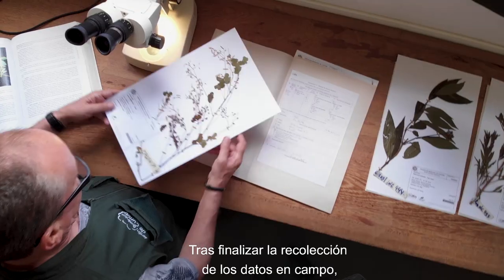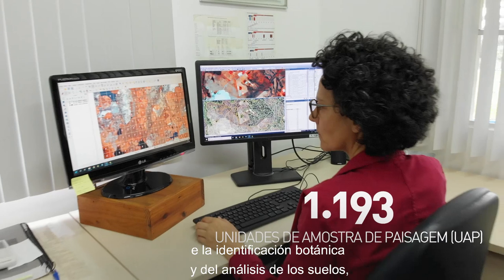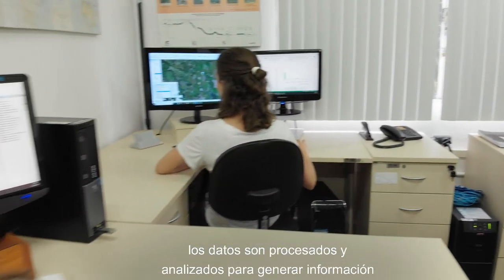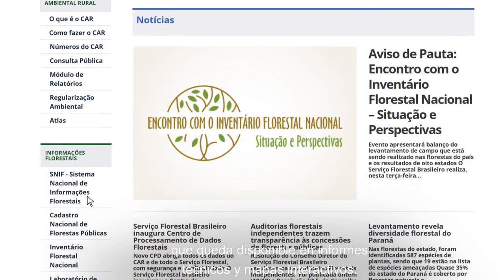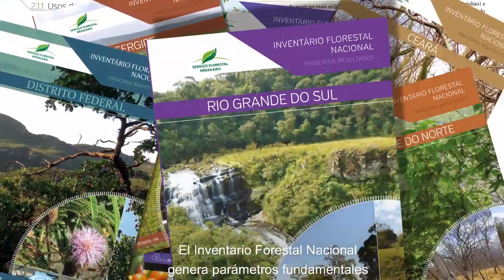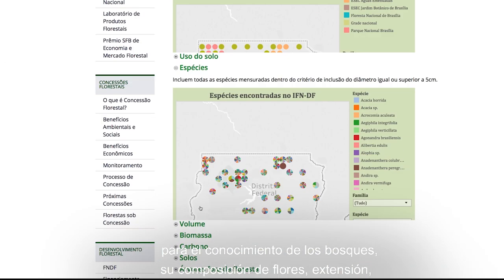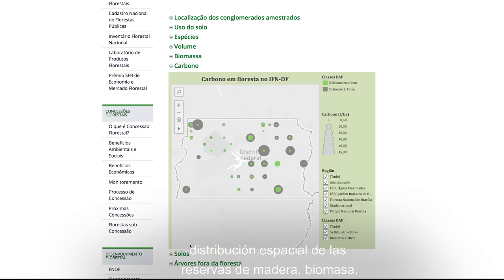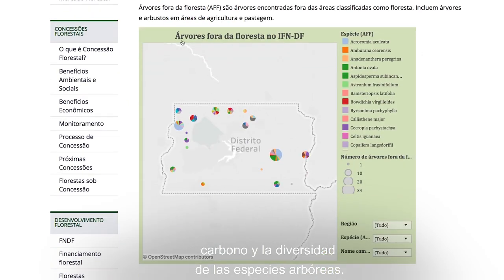Inventário Florestal Nacional (subtítulos en español)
IFN | 🍃El Inventario Forestal Nacional produce informaciones detalladas sobre las condiciones de los bosques brasileños, como la estructura, composición, salud y vitalidad de los bosques, biomasa, stocks de madera y de carbono.🌿

Conocer los recursos forestales es esencial para promover el uso sostenible y la ampliación de la cobertura forestal. Esta es la misión del Servicio Forestal Brasileño.